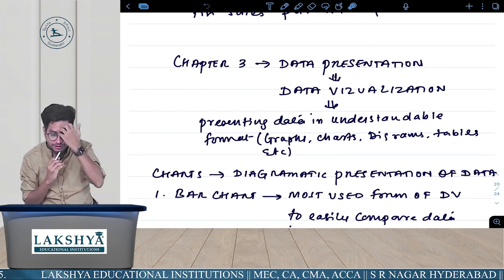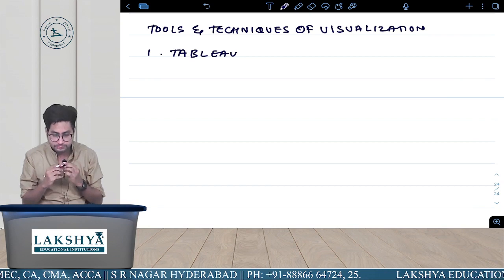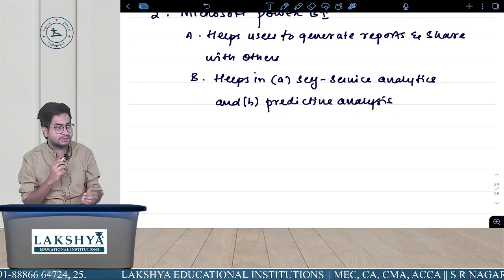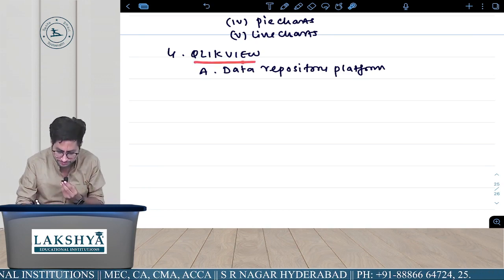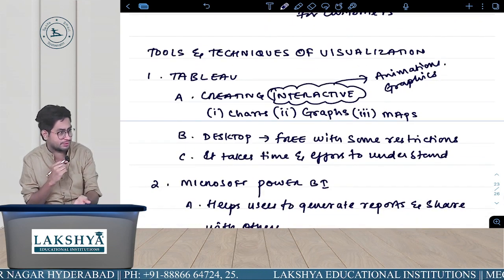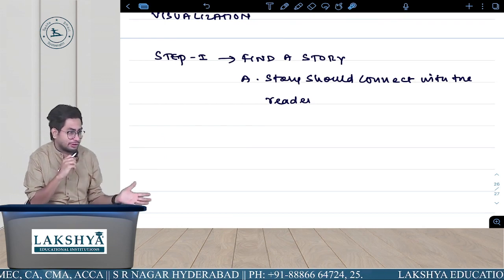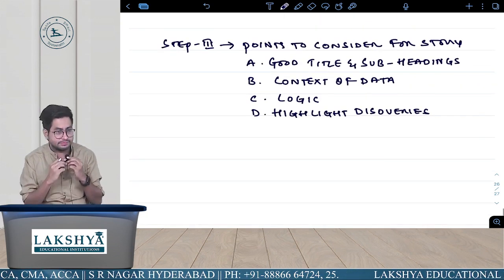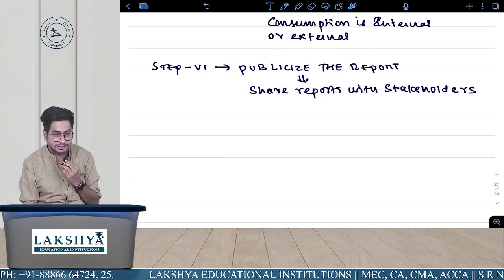11 July 2023